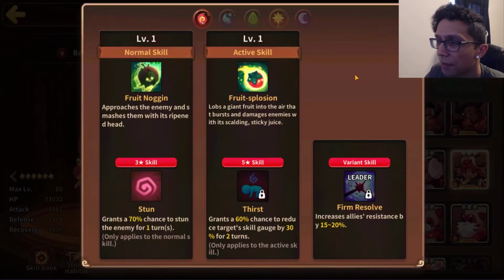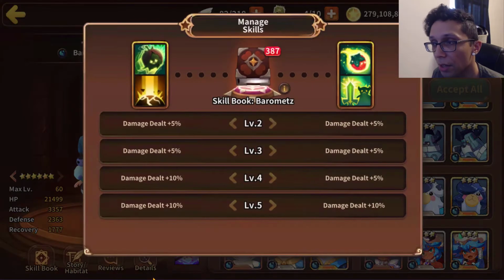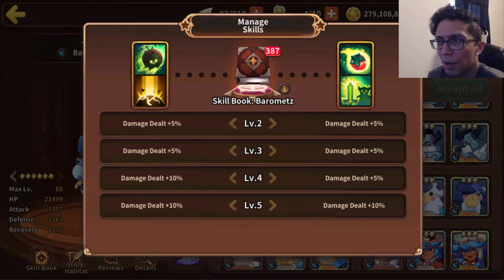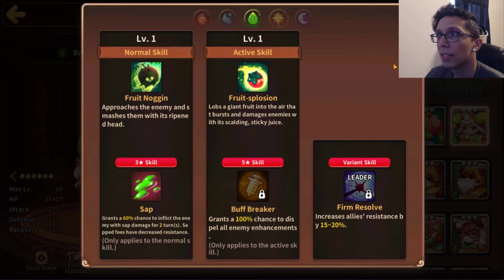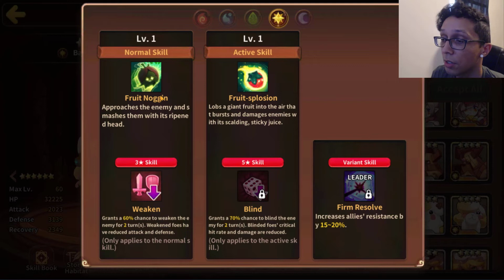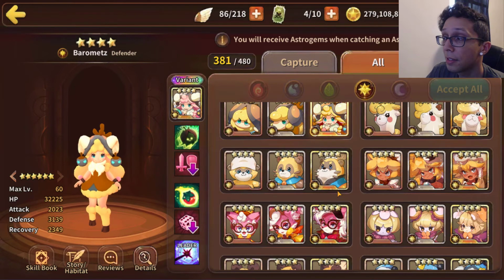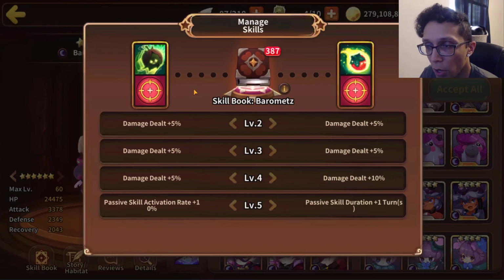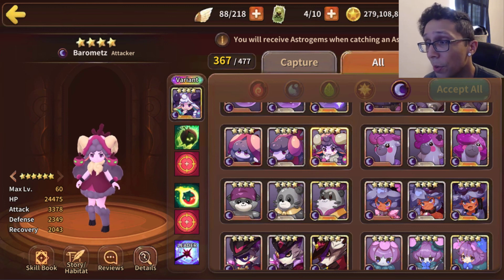Bulbie Review! Ep. 24! | Monster Super League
In this video I talk about how to build each element of Bulbie a nat3/4 rebirth astromon from the mobile game Monster Super League in my monster review series.